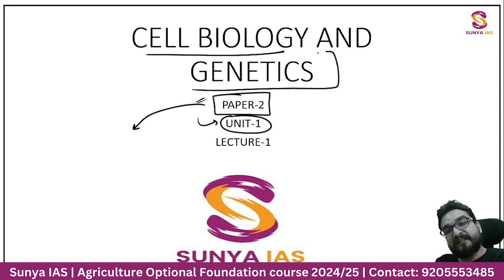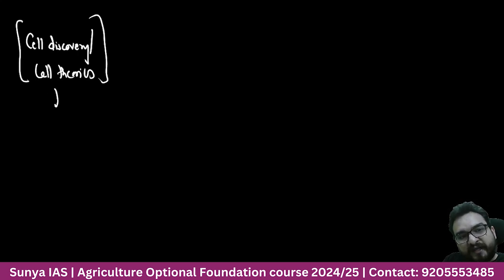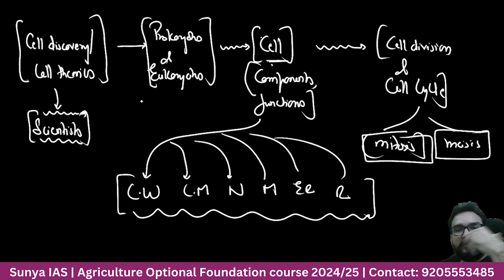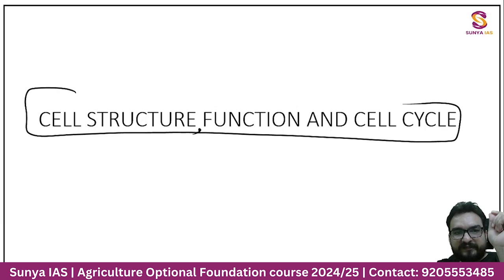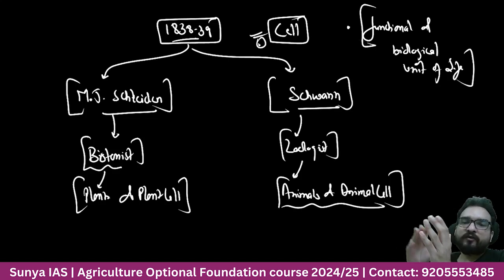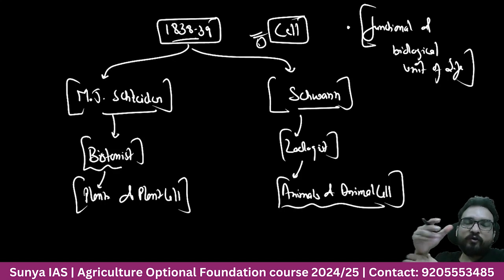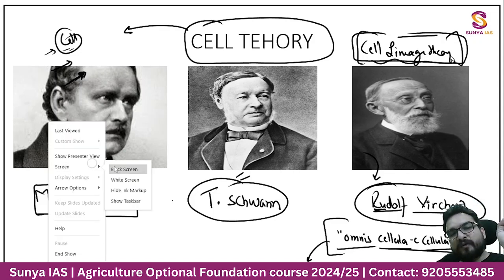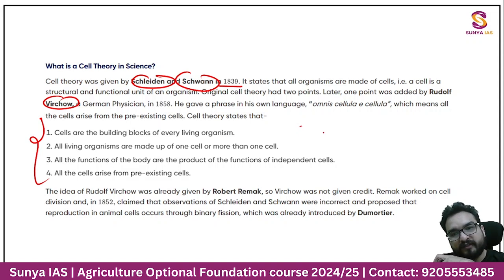Agriculture Optional | Paper-2 | Cell Biology & Genetics (Demo Lecture) | UPSC CSE 2025 | Sunya IAS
Welcome to Sunya IAS, a premier destination for comprehensive UPSC Agriculture Optional preparation. Are you aspiring to crack the UPSC with Agriculture Optional? Look no further! Join us on our Foundation Course which is crafted meticulously for UPSC Agriculture Optional aspirants.
We are pleased to announce the launch of our Agriculture Optional Programme for the Foundation batch of 2025/26.

At Sunya IAS, we provide expert guidance and valuable insights into excelling in UPSC Agriculture Optional. We understand that the key to success lies in understanding the syllabus, understanding the key concepts, improving your answer-writing skills, and practicing consistently.

Agriculture's syllabus also intersects with Mains General Studies III, providing additional benefits. Agriculture is widely considered a good optional subject for UPSC. Its practical and tangible nature, straightforward concepts, and repeat questions make it relatively easy to cover. The subject matter is relatable to real-world situations, and it aligns with general studies, particularly in economics and geography, which can boost your overall performance.

To excel in UPSC Agriculture Optional, it's essential to understand the syllabus, focus on the core topics, and regularly practice answer writing. Sunya IAS provides expert guidance and preparation tips to help you succeed with Agriculture as your optional subject.

The Agriculture Foundation Course 2025 aims to equip aspirants, both beginners and senior aspirants, with the knowledge, skills, and confidence needed to excel in the UPSC Agriculture Optional paper. Success in this paper can significantly contribute to a candidate's overall UPSC success. This course is designed to ensure that the content is directly aligned with the exam syllabus.

1. Notes for UPSC CSE 2024
2. Prelims Test Series 2024